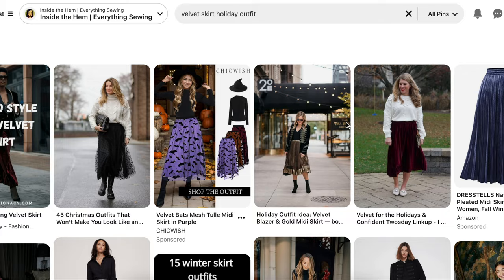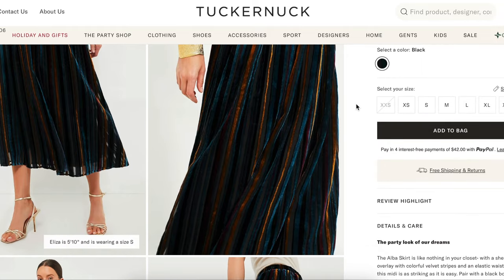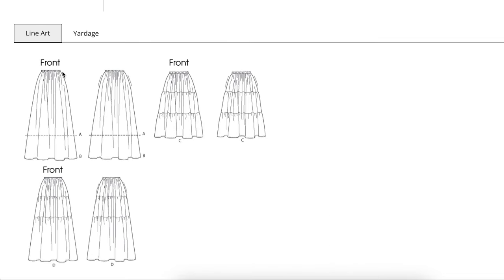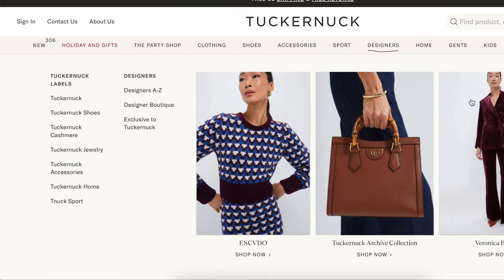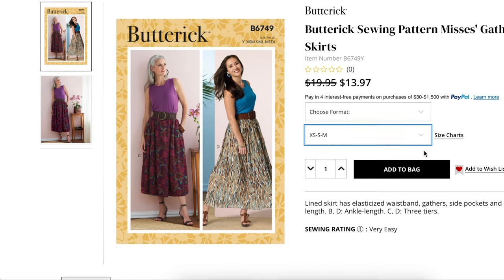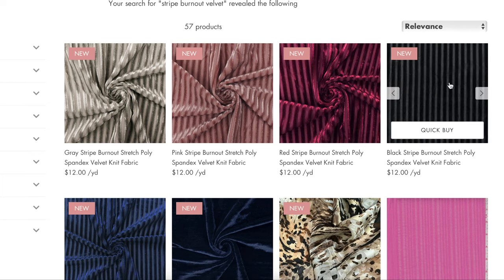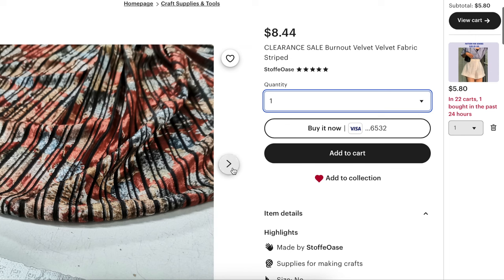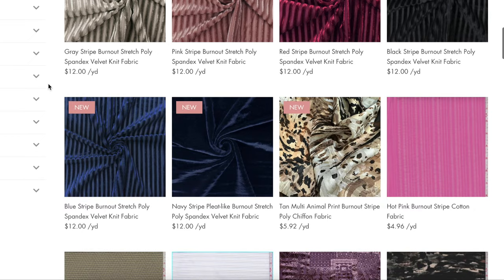Sew a Holiday VELVET SKIRT | 30 Days of Festive Fashion Sewing | Day 9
✨ Today’s project: a lustrious velvet skirt.  ✨